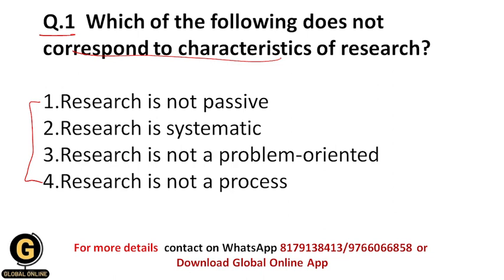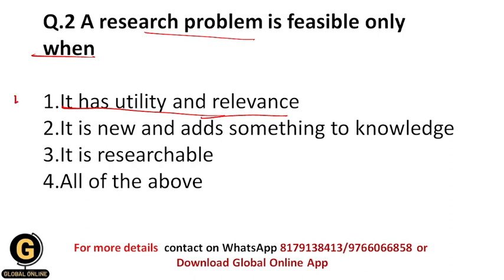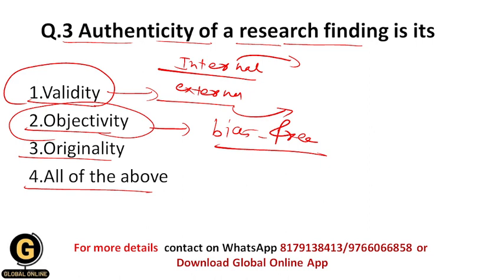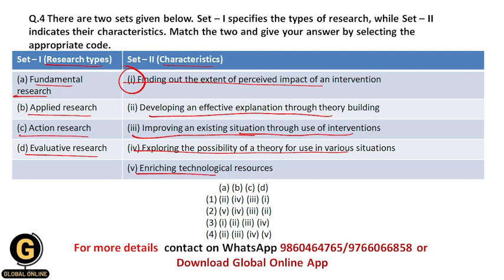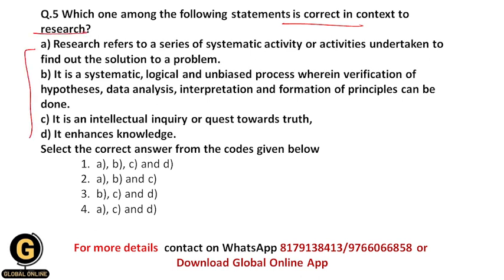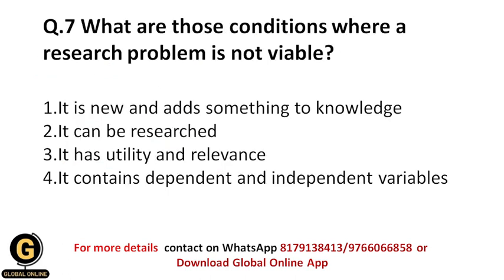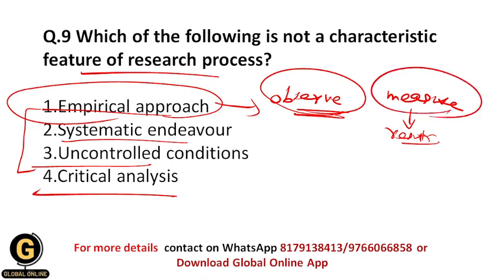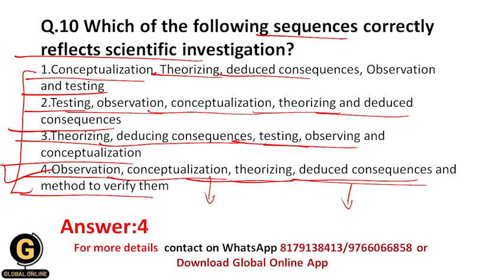Characteristics of Research MCQs|PhD Entrance Test At Anna University 2023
In this session, I have explained characteristics of research using MCQs.

Online Courses available on Global Online University app:

           1.UGC NET ECONOMICS
           2.UGC NET COMMERCE
⏩ KSET
⏩ APSET
⏩ MHSET Chemistry
⏩ MHSET Economics
⏩ MHSET Commerce
⏩ MHSET Management
⏩ TNSET Paper 1
⏩ TNSET Chemistry
⏩ TNSET Economics
⏩ TNSET Commerce
⏩ TNSET Management